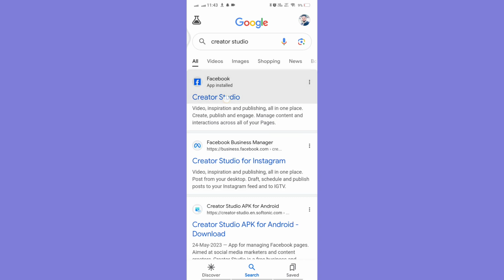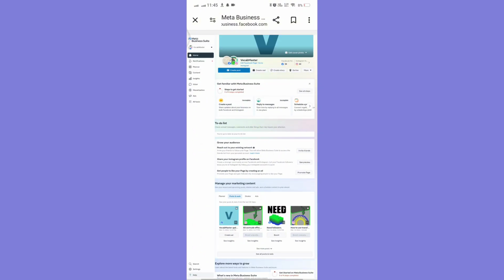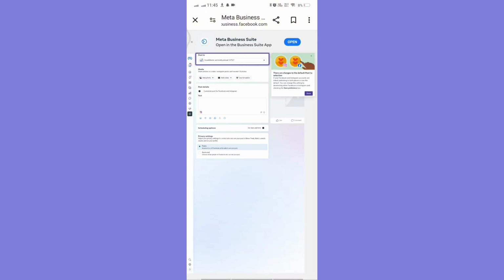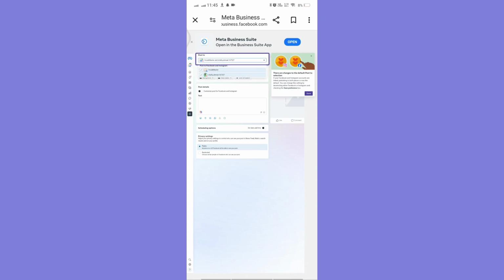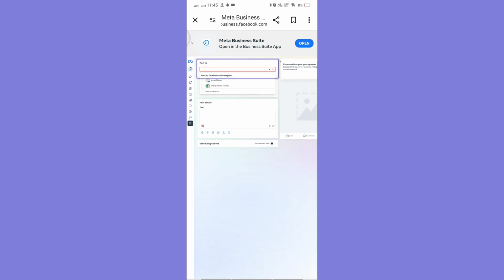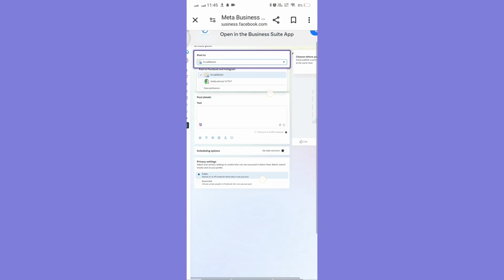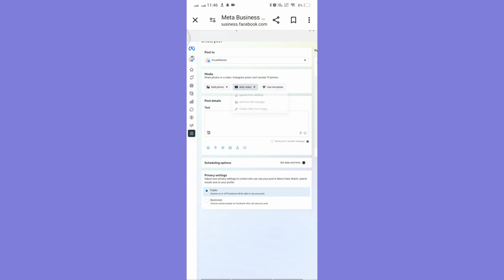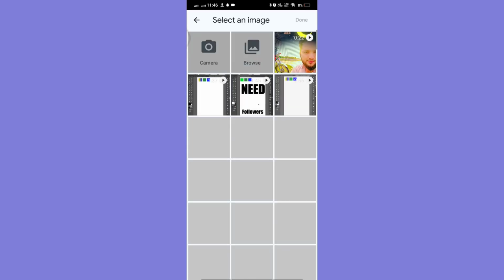How to Upload a video on Facebook | Viral way of uploading video on Facebook. Tutorial Step by Step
Want to make your videos stand out on Facebook and reach a wider audience? This step-by-step tutorial will show you how to upload a video in a way that maximizes engagement and increases the chances of it going viral. From choosing the right video format to optimizing your post for Facebook's algorithm, learn the secrets to creating share-worthy content that grabs attention and drives engagement
"What How & Why". Here, you'll find a variety of content that aims to inspire, educate, entertain, and engage viewers from all walks of life. From informative tutorials and insightful vlogs to entertaining challenges and heartwarming stories, there's something for everyone here.
As a passionate creator, I believe in producing high-quality content that resonates with my audience. That's why I strive to deliver engaging and authentic videos that not only entertain but also provide value to my viewers.

Whether you're looking for practical tips on how to live a better life, hilarious moments to brighten up your day, or simply a community of like-minded individuals to connect with, this channel is the perfect place for you.